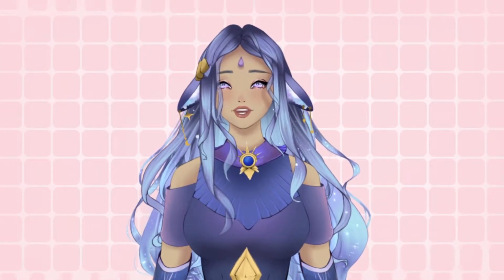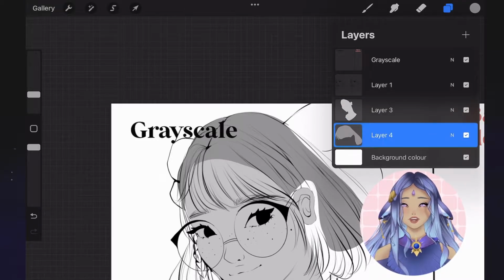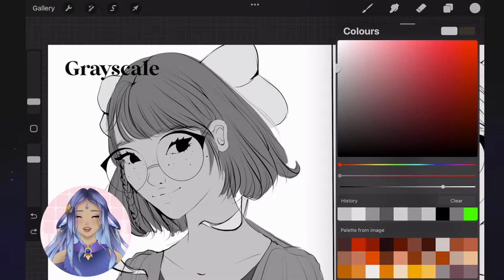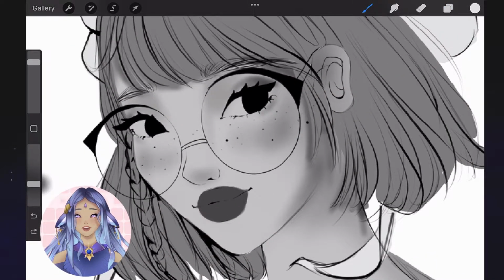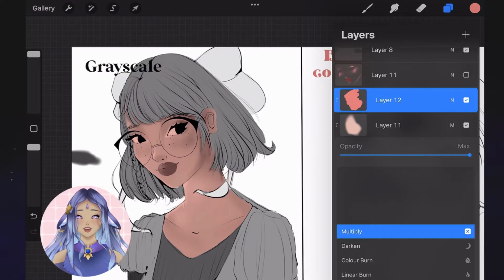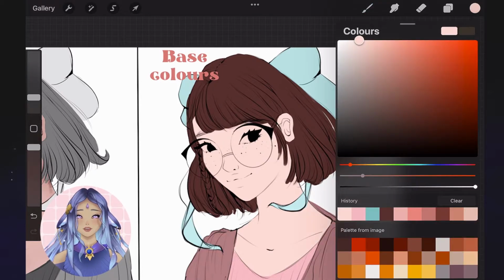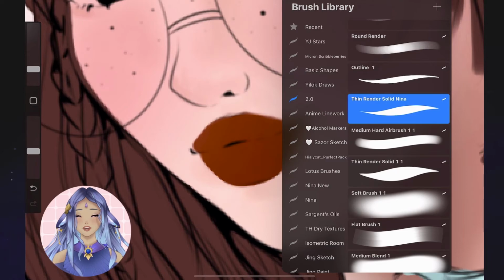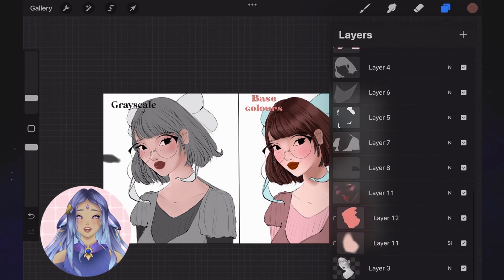[EN VTUBER Debut] ✧ Grayscale VS Colour Tutorial Procreate ✧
✧Hi Moonbeams! ✧

Subtle warning: Sound *might* be a tad loud.

Here's a tutorial showing both the Grayscale vs Colouring rendering! I personally change my workflow up and sometimes do only grayscale, and sometimes go straight into colours. I'd definitely recommend trying both and see which you prefer!

 The tutorial is a bit long, so get a drink, a snack and get cozy. ❤️

I am also very excited to show you my very first Vtuber Avatar that I designed and rigged myself. Due to that it has some issues (mouth I'm looking at you) but I'll be re-rigging her now that I know more about Live2D Cubism.

Thank you again for watching and being here!

Stay wonderful, my loves. ✧
Lots of love,
Nina ✰

✧Music✧
- Lawrence Walther - Floating into Serenity
- Provided by Lofi Girl